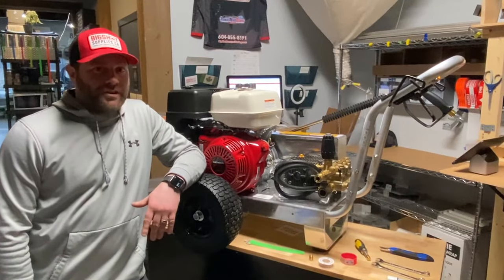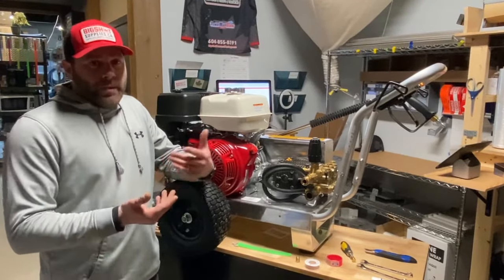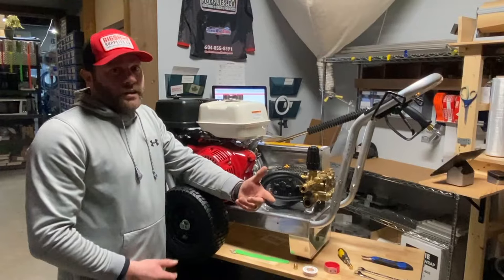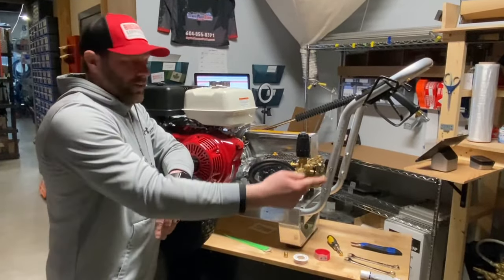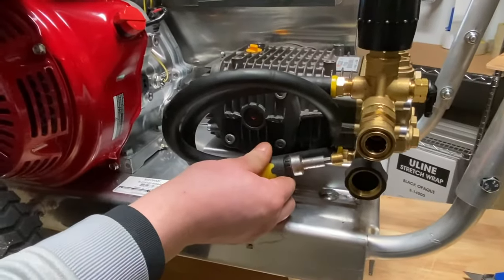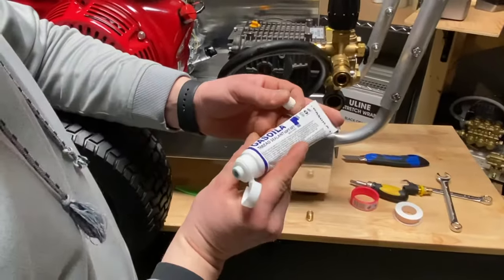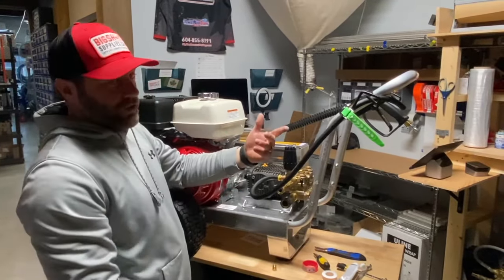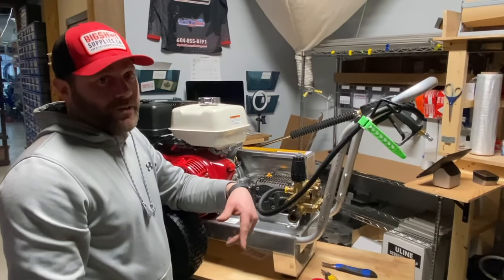How To Bypass A Pressure Washer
We explain how to set up your pressure washer to go into bypass mode when you are not using the trigger and explain how to do this and why it is important!